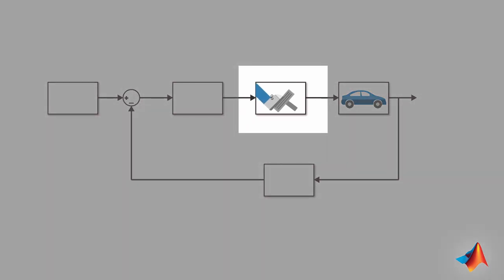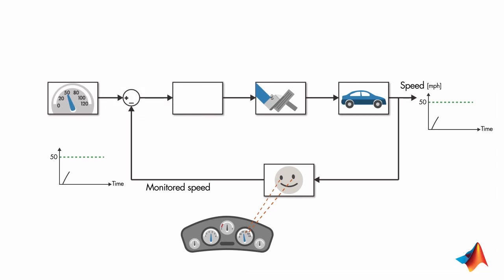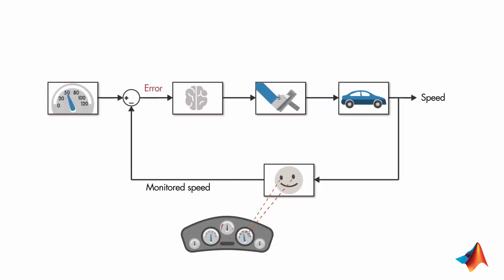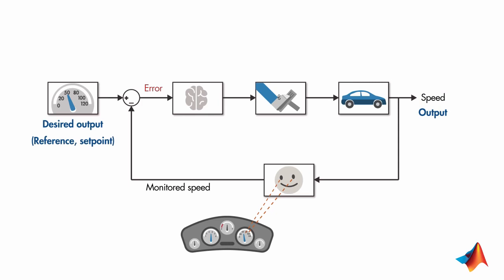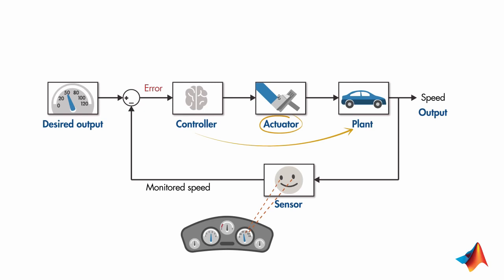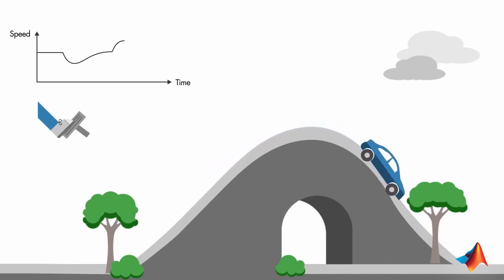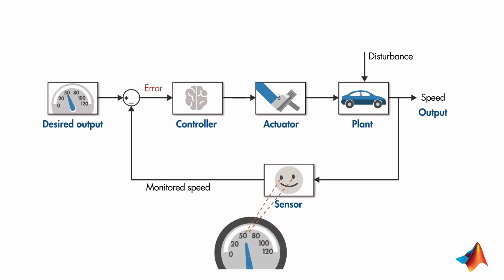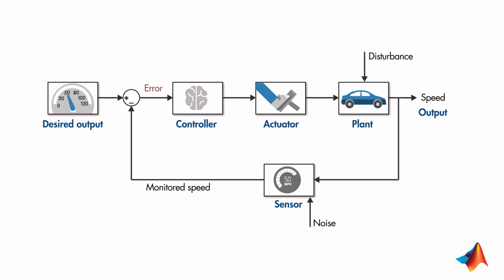제어 시스템 이해 Part 3: 피드백 제어 시스템의 구성요소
파트2 영상에 이어 파트3 영상에서는 개루프 제어 시스템의 단점을 보완하는 피드백 제어 시스템의 이론에 대해 알아보겠습니다.

이번 영상에서는 피드백 제어 시스템의 기본 이론부터 다양한 구성 요소 명칭에 대해 설명합니다. 다음 영상에서는 Simulink에서 외란을 제거하는 시뮬레이션 방법과 함께 제어 시스템 시뮬레이션에 대해 더욱 자세히 다뤄보겠습니다.